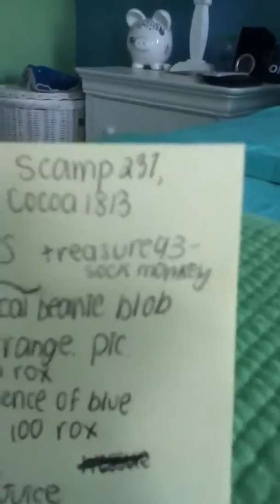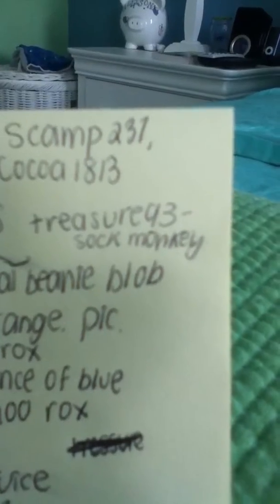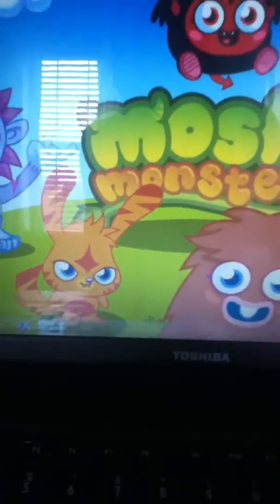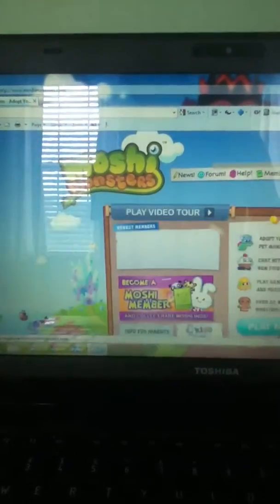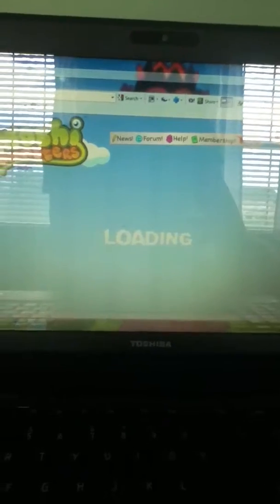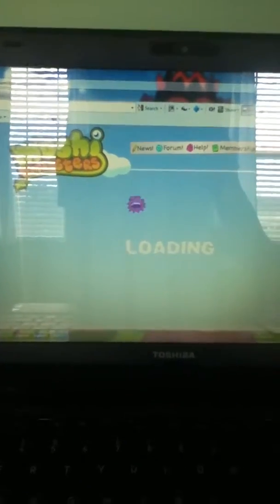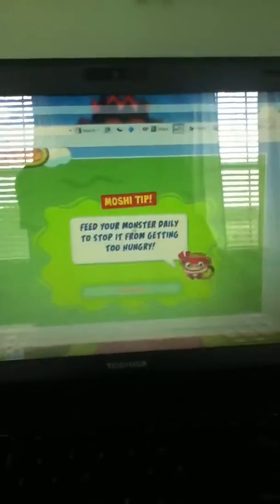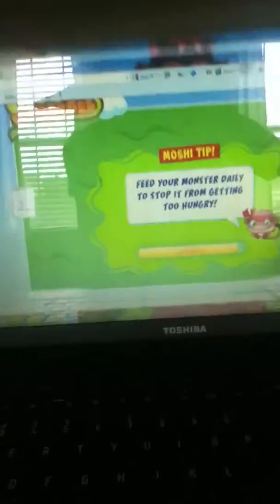Daily Video!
Newest Code: treasure93 which gives you a sock monkey!